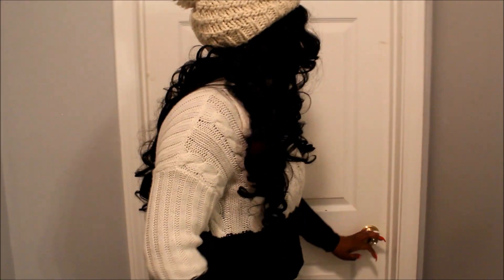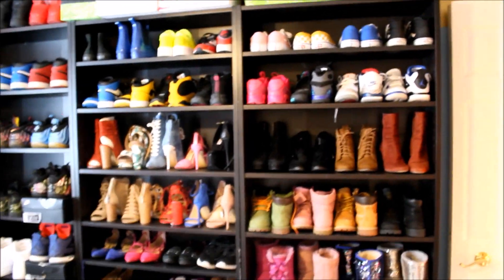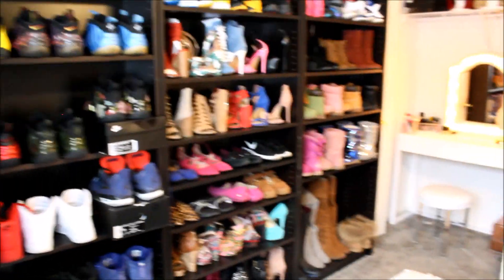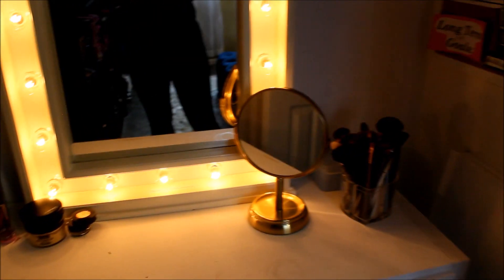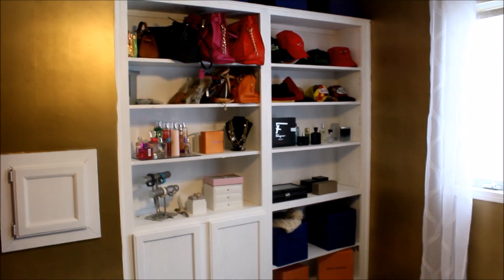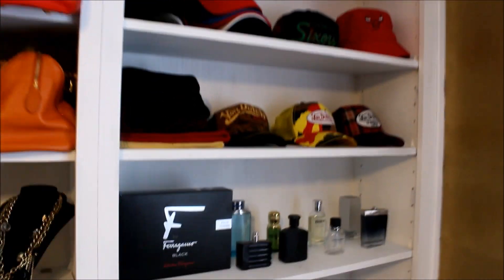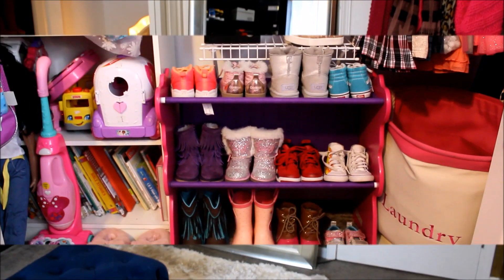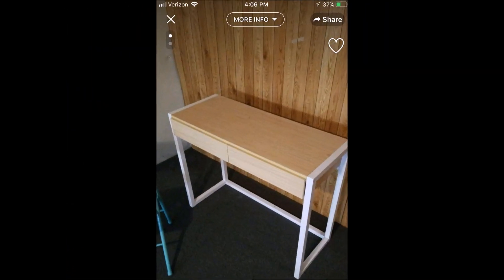Bedroom Turned Into Shoe Closet Tour | J Decor Design Series Episode #1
Hi everyone, today's video is all about my shoe room / beauty room. I bought my house a little over two years ago and its ALMOST finished. I hope you guys enjoy this video. More home tour videos and design tips to come! - Judaya